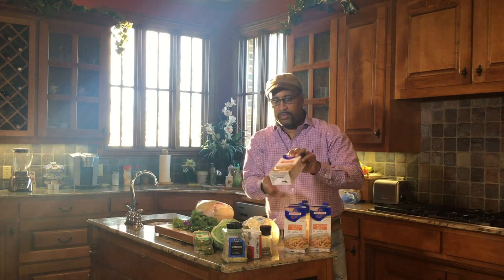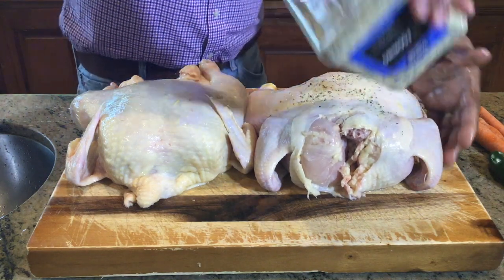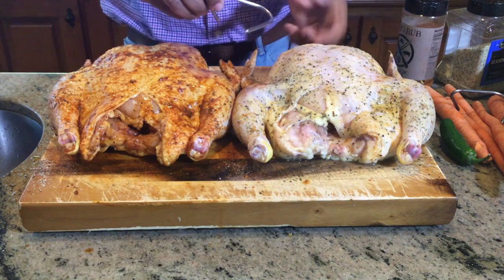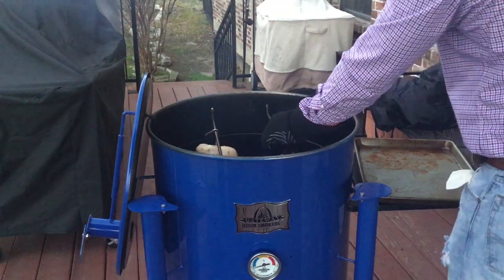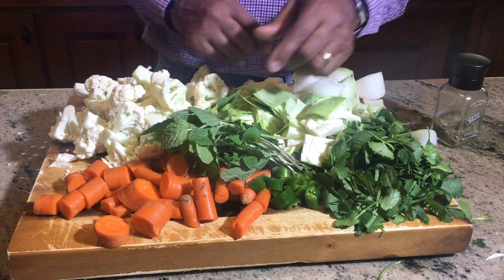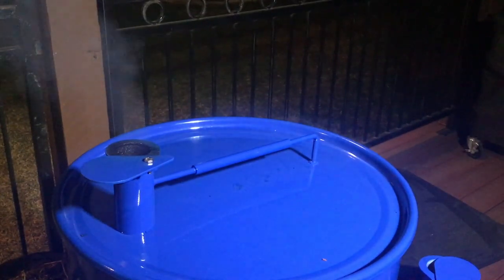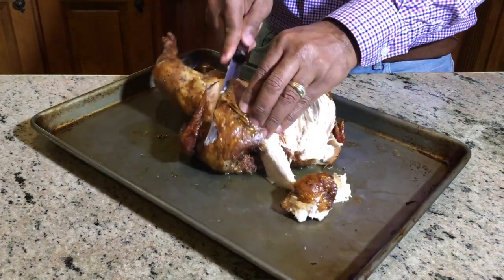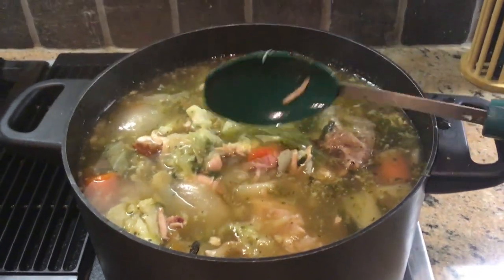Smoked Chicken Soup on the Gateway Drum Smoker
This video is about Smoked Chicken Soup on the Gateway Drum Smoker